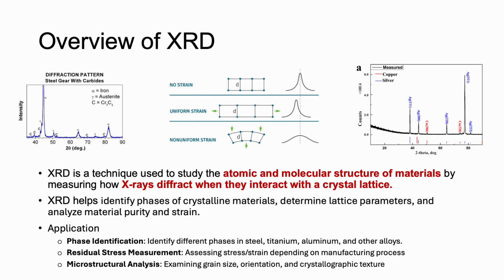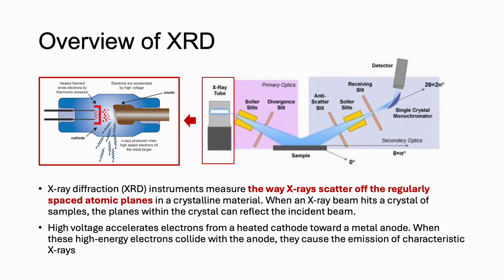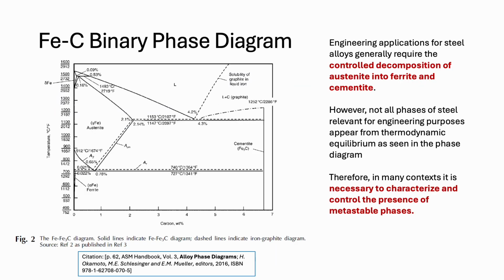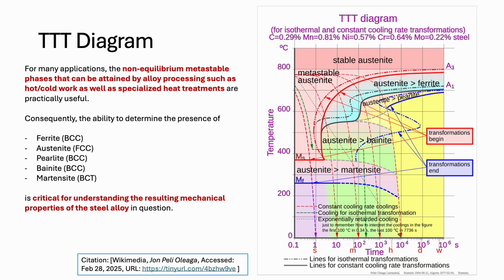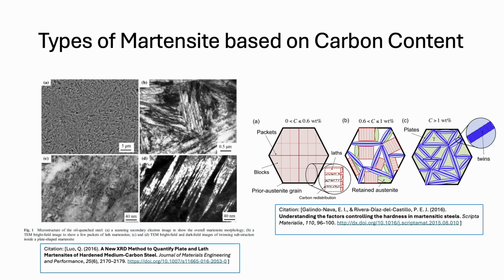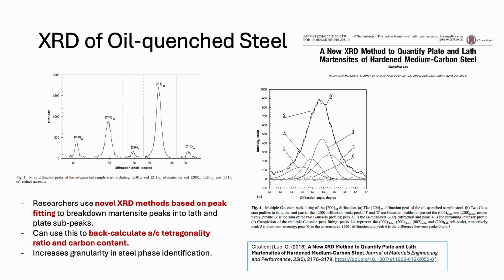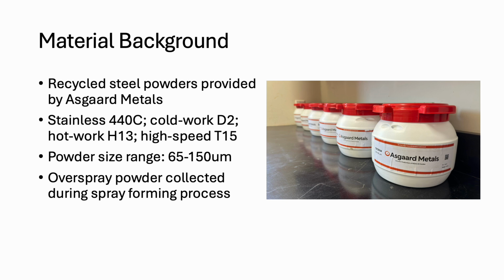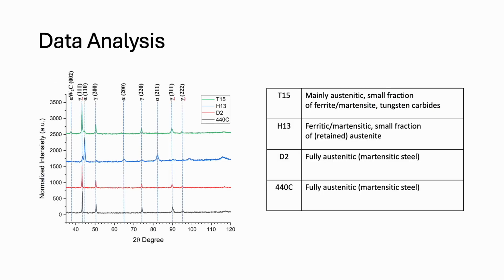Phase Characterization in Steel